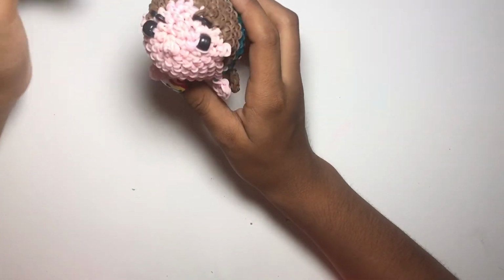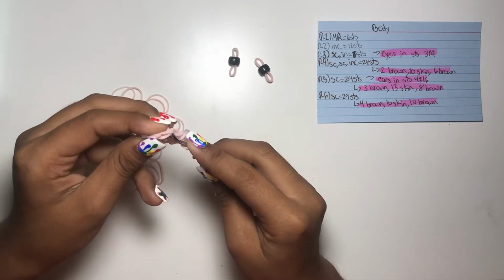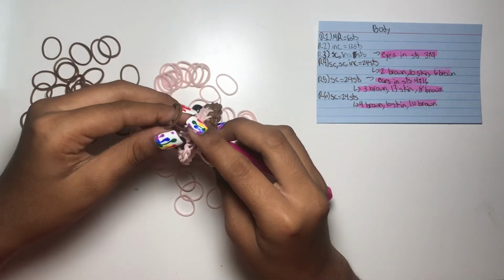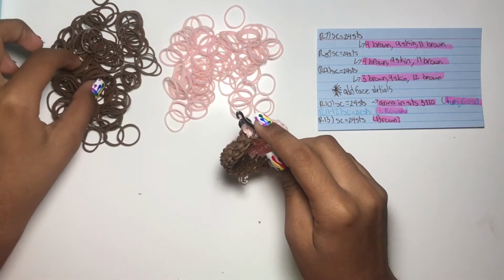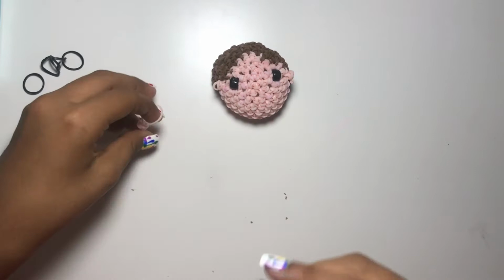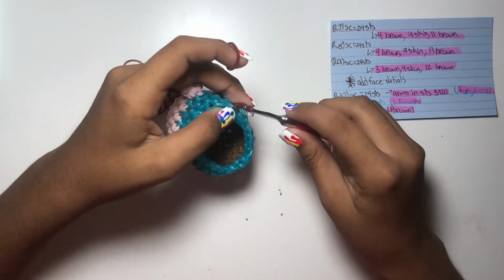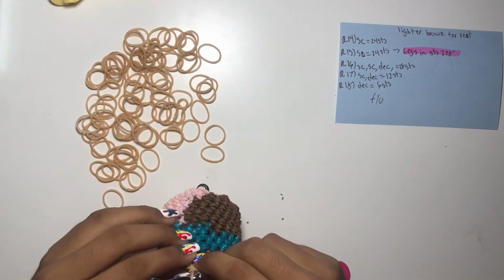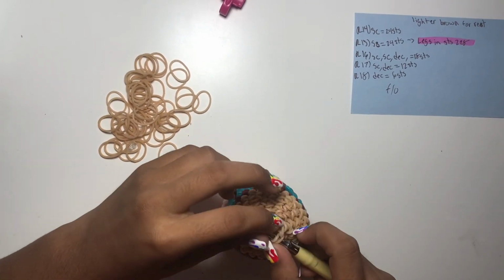Loomigurumi Flynn Rider tutorial (Inspired by tsum tsum) Hook only design || Angelina’s creations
loomigurumi Flynn Rider from Disney’s Tangled. Comment if you make him or tag me on instagram, let me know any suggestions you have in the comments.

Band count/Materials

Materials:
Crochet hook or RL hook
C-clip or stitch marker
2 beads for the eyes (wrapped bands and safety eyes work too)
Polyfil

Band count:
Skintone: 118
Hair color: 84
Brown: 24
Shirt color: 72
Pants color: 84

 if you are confused on what colors to use as you use the pattern, look at the beggining of the video where i explain the colors :)

pattern:

Arms and legs:
R1) MR= 6sts
BODY
R1) MR= 6sts
R2) inc= 12sts
R3) sc, inc= 18sts (eyes in sts 3 & 9)
R4) sc, sc, inc= 24sts - 2 brown, 10 skintone, 6 brown
R5) sc= 24sts - 3 brown, 13 skintone, 8 brown - add ears in sts 4 & 16
R6) sc= 24sts - 4 brown, 10 skintone, 8 brown
R7) sc= 24sts - 4 brown, 9 skintone, 11 brown
R8) sc= 24sts - 4 brown, 9 skintone, 11 brown
R9) sc= 24sts - 3 brown, 9 skintone, 12 brown
*add eyebrows and nose (look at video)
R10) sc= 24sts - arms in sts 5 &10 (use shirt color)
R11-12) sc= 24sts (use shirt color)
R13) sc= 24sts (brown)
*use pants color for rest
R14) sc= 24sts
R15) sc= 24sts - legs in sts 2 & 8
R16) sc, sc, dec= 18sts
R17) sc, dec= 12sts
*stuff
R18) dec= 6sts   f/o